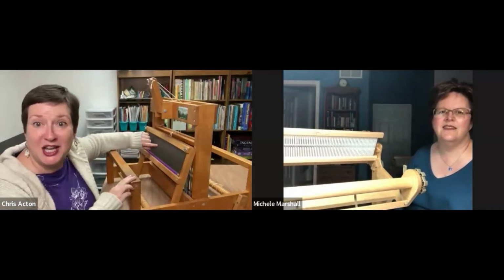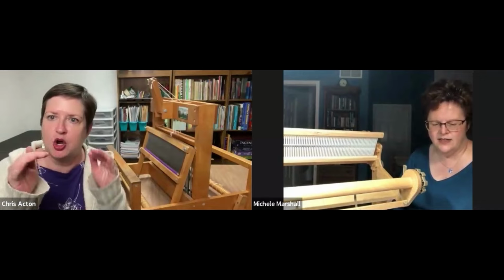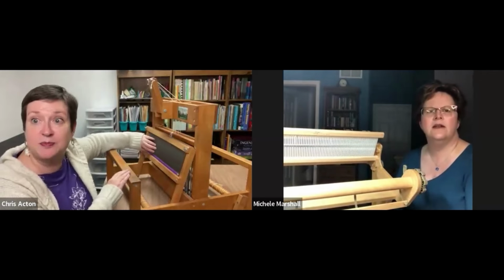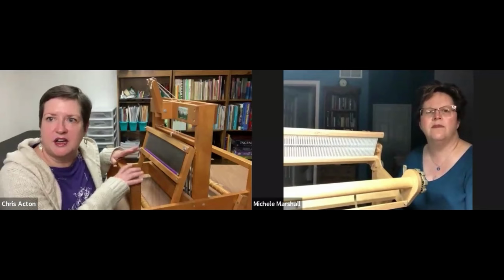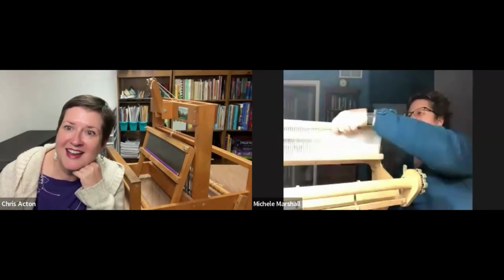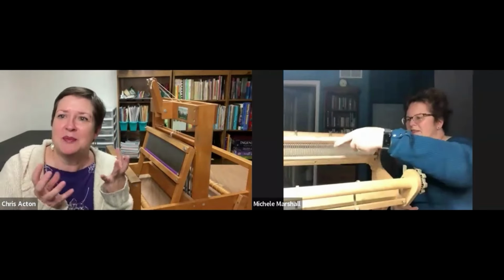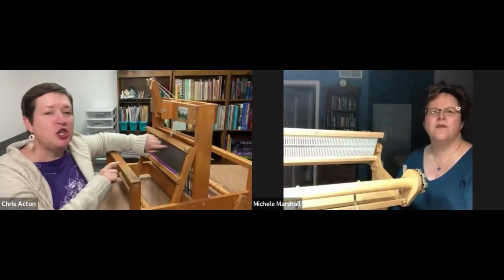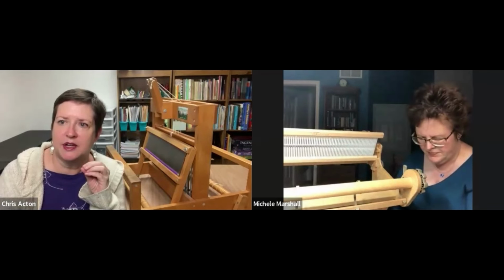Rigid Heddle vs Multi-Shaft Looms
Rigid heddle looms and multi-shaft looms are the most common looms you'll find in the weaving world. And while they have some distinctive differences, they are pretty similar.

In today's episode of A Handwoven Experience, I'm talking to Michele Marshall from Mingo's Corner about our 2 styles of looms. Whichever one you prefer is the best option! Let's just weave!

To find more information about Michele and Mingo's Corner, head to @mingos_corner on IG, or "mingoscornershop" on Etsy.

FREE Weaving Resources
Would you look at that? There is an entire list of FREE weaving resources at your fingertips on the Acton Creative website! Everything from Parts of a Loom, to 6 Weaving Patterns, to the Beginner's Guide to Weaving Yarn - there's a little something for everyone. Simply click here to pick which one (or all!) will be helpful for you!